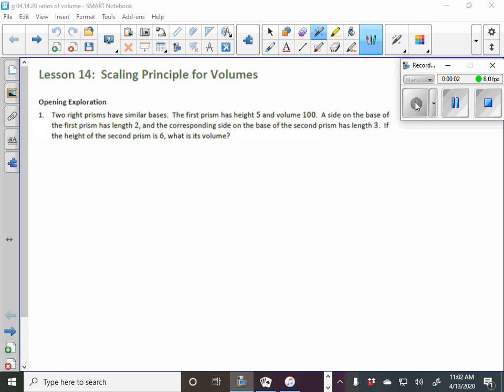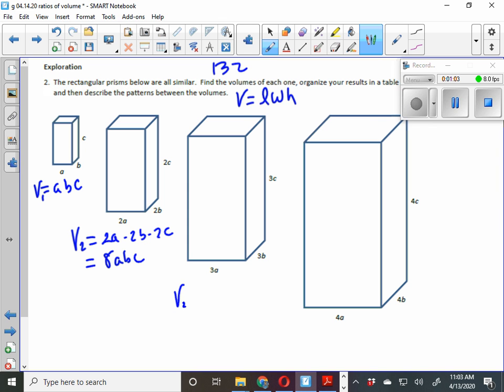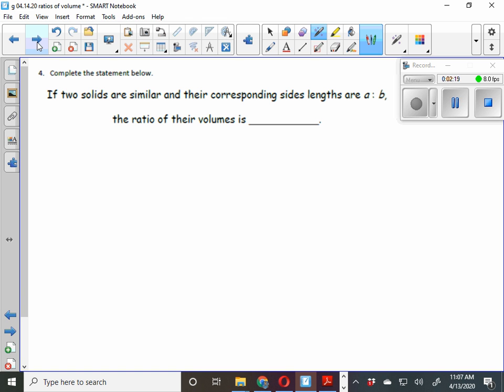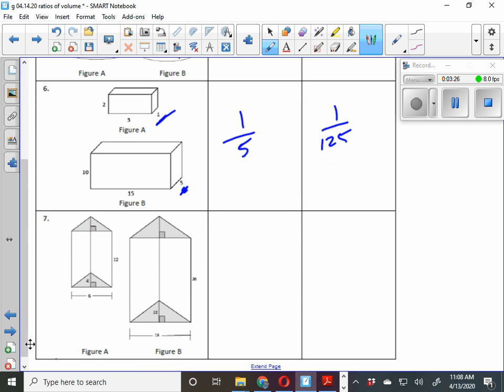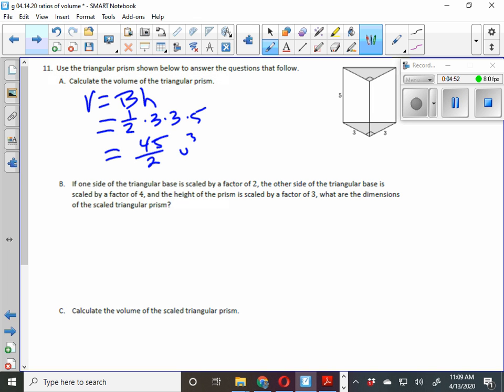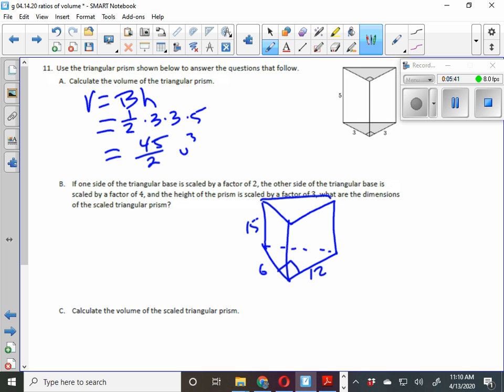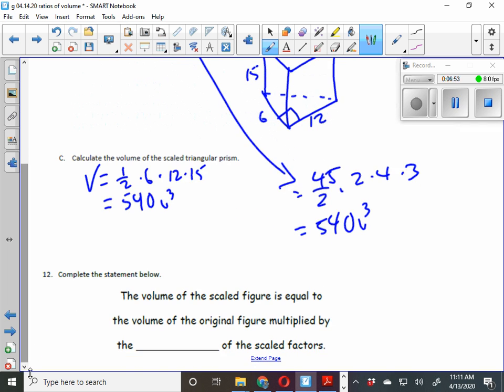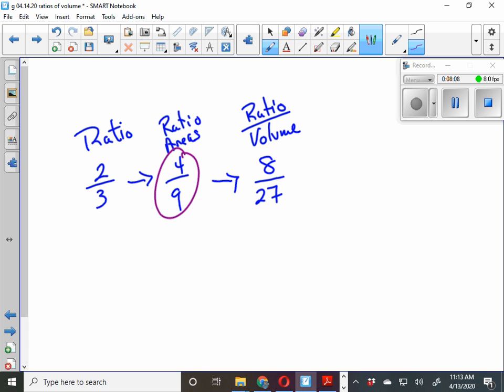g 4 9 14 ratio of volumes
Geometry Ratios of volume and surface area.